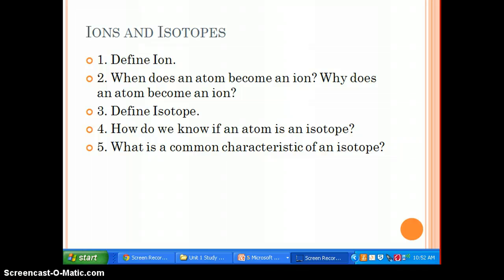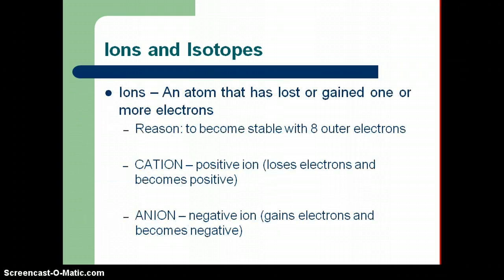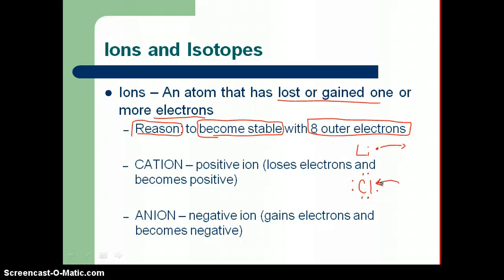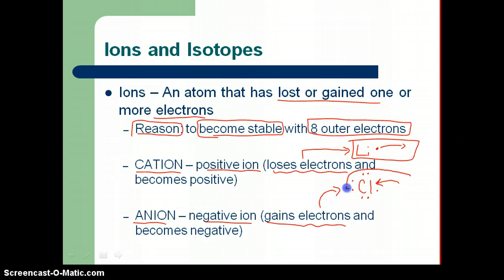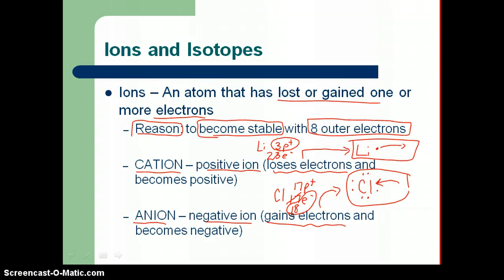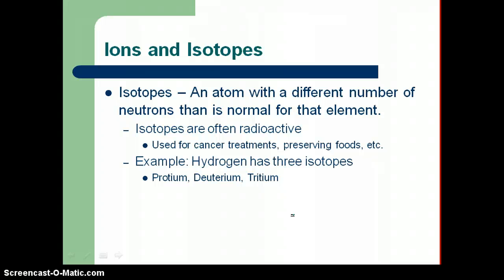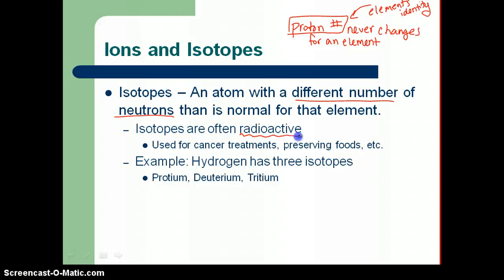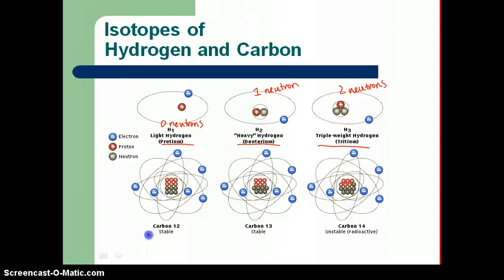Physical Science Ions and Isotopes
Description of Ions and Isotopes